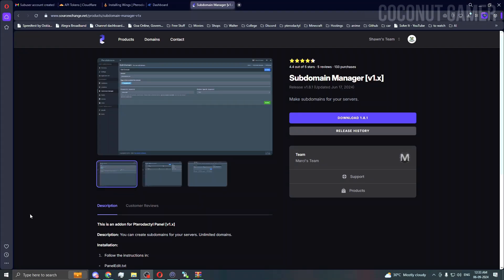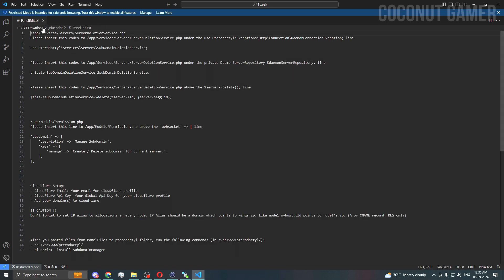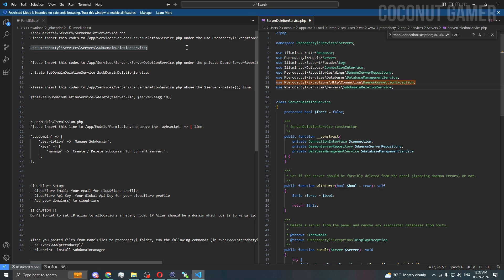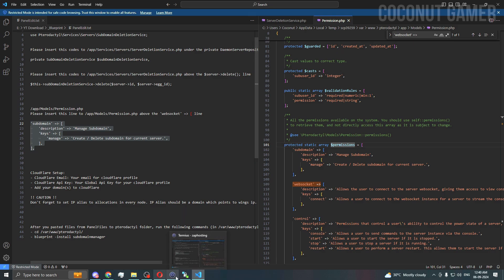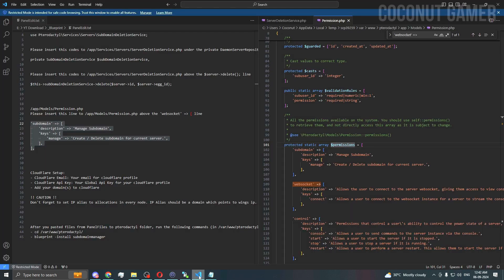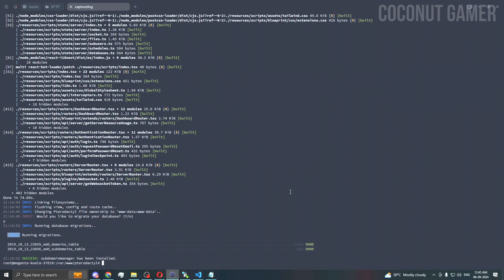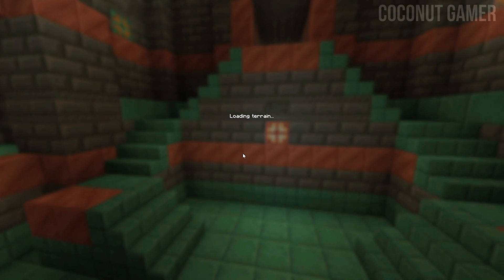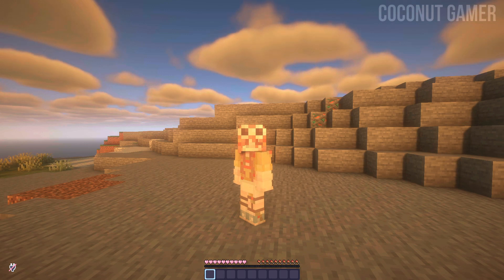How To Install Subdomain Manager In Pterodactyl Panel | Detailed Guild | Pterodactyl Addon !!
To install a subdomain manager in the Pterodactyl Panel, you'll need to configure DNS settings and integrate the subdomain management tool with your panel. This allows you to easily manage and assign subdomains to your servers, improving organization and accessibility. The installation process typically involves setting up the necessary DNS records and ensuring the panel is configured to handle subdomain routing efficiently.

I am using a Root server from ZAP-Hosting in this video:
If you have any questions then DM my bot (Coco's Assistant) in my Discord server about the hosting.

⏰ Timestamps:-
00:00 Introduction/Explanation
00:58 Installing
13:48 Outro